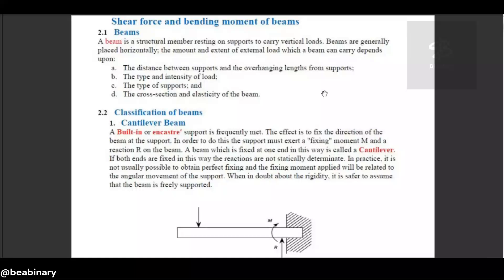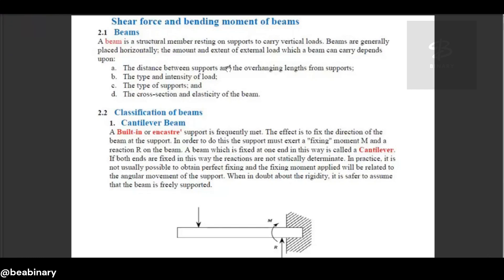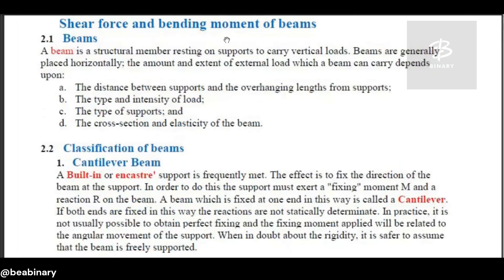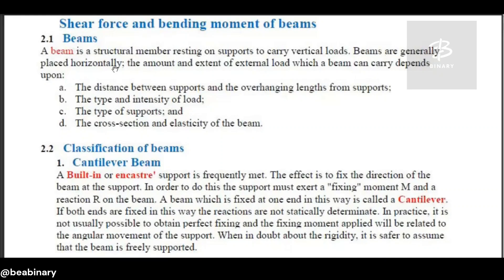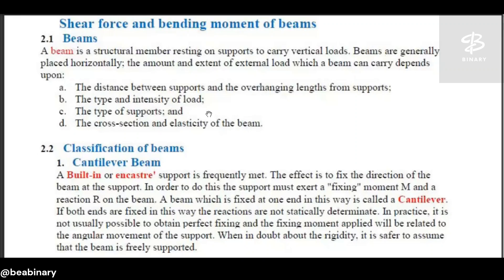54. Shear Force and bending moment of beams | Analysis of Strain | Structural Analysis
This lecture is a part of a lecture series given by Ms Sakshi on structure Analysis for B.tech (Civil Engineering) students at MS Institute.
Description
In this video, we explore shear force and bending moment in beams, fundamental concepts in structural analysis. Understanding these forces is crucial for analyzing beam behavior under different loading conditions. We cover:

✔ The concept of shear force and bending moment
✔ Drawing shear force and bending moment diagrams
✔ Practical applications in beam design and engineering

Mastering shear force and bending moment analysis helps engineers ensure structural safety and efficiency.